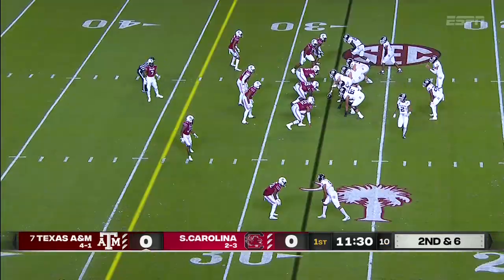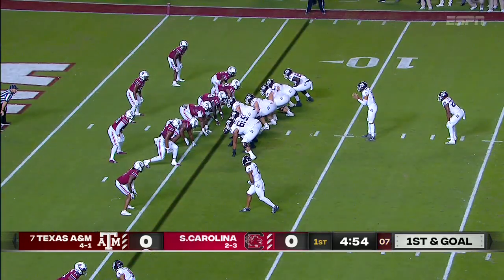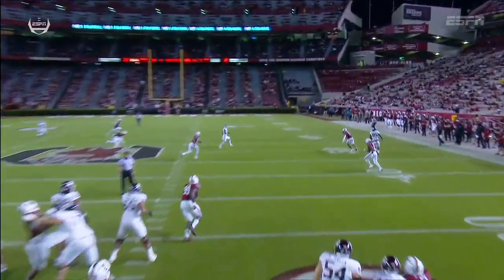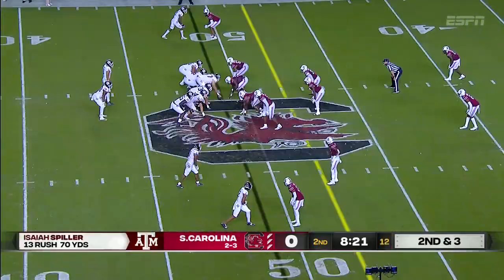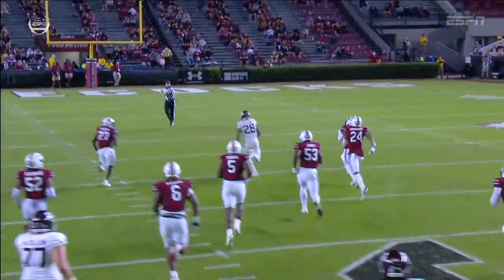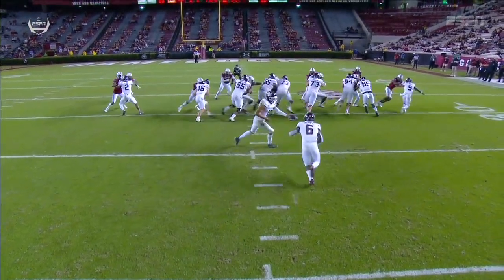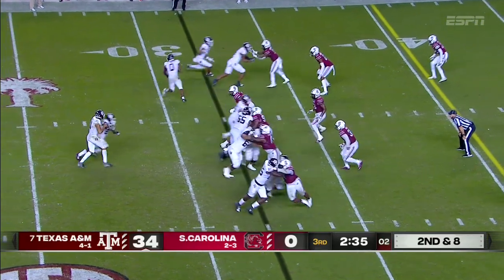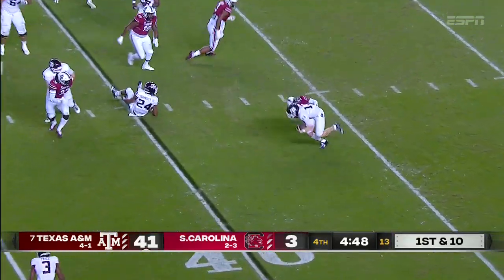Texas A&M Offense vs South Carolina Defense (2020)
Last SCAR D cut at least for today. Ernest Jones had 18 tackles I think in all 3 of these.

Dan Moore Jr. LT #65
Kenyon Green LG #55
Ryan McCollum C #77
Jared Hocker RG #73
Carson Green RT #54
Kellen Mond QB #11
Jalen Wydermyer TE #85 (Sophomore)
Jaycee Horn CB #1
Israel Mukuamu CB #24
Ernest Jones LB #53